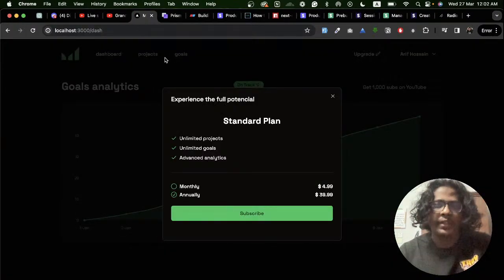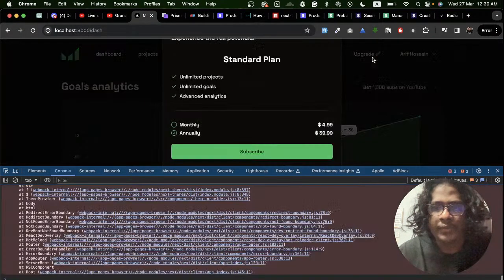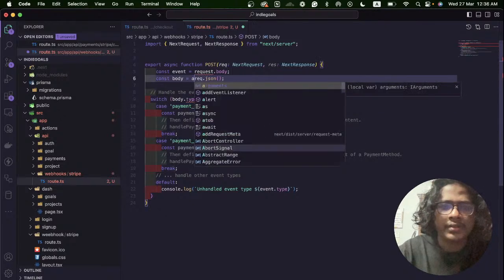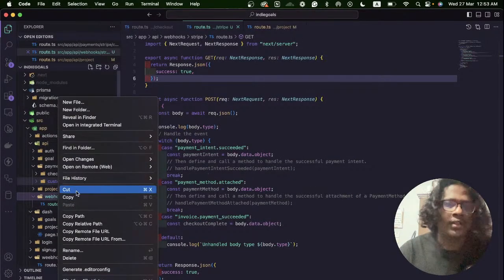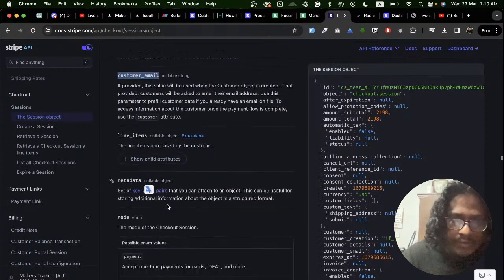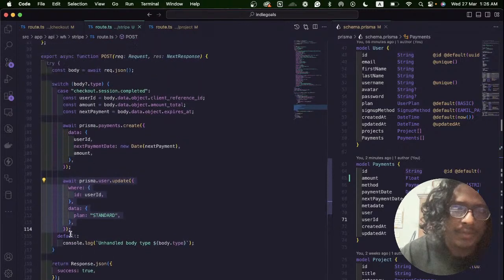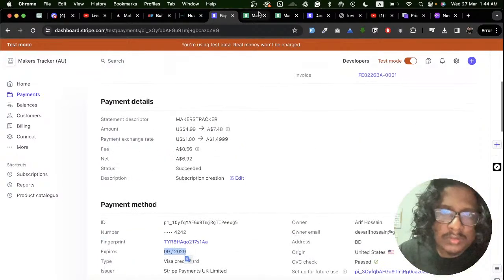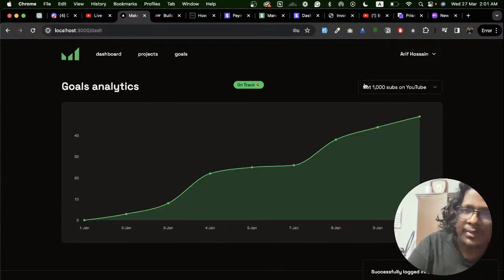Code With Me | IBuilding my SaaS LIVE | Implement payments with Stripe | Day 8.5